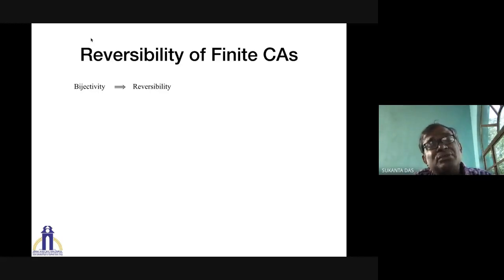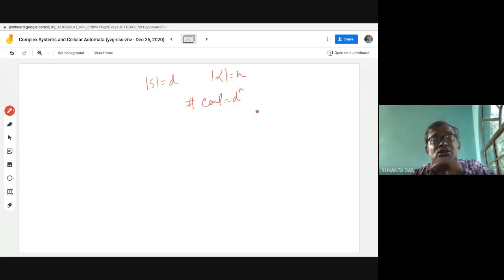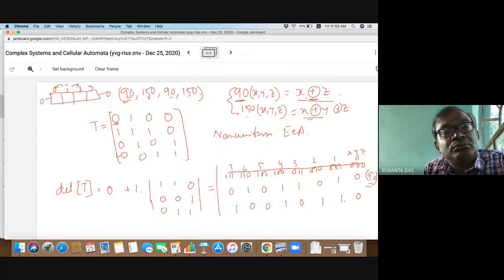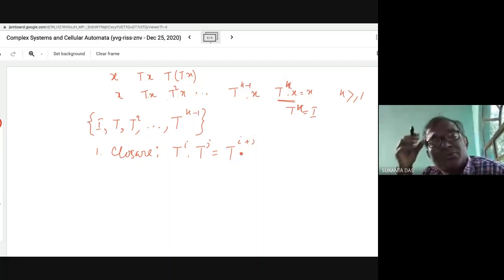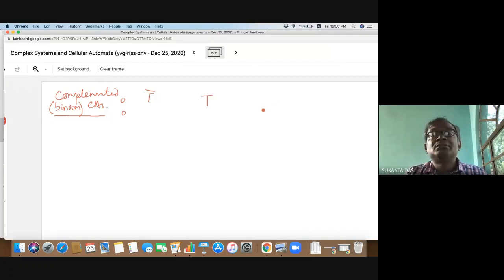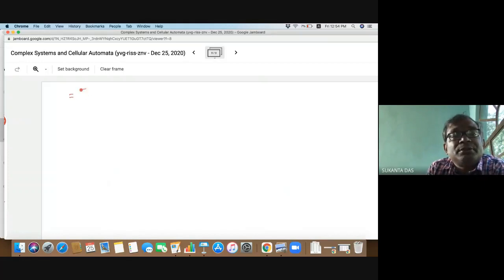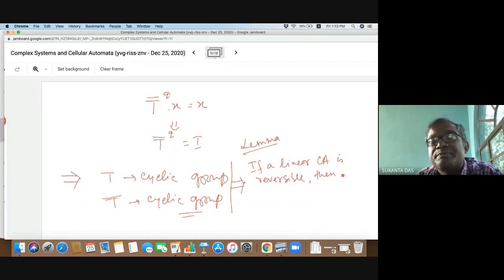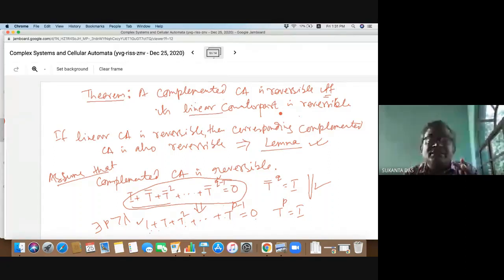Day 20: Reversibility of Non-Uniform Cellular Automata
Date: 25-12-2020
Topics: Reversibility of Finite Cellular Automaton (CA), Cyclic Configurations, Reversible Cellular Automata, Invertible Matrix Theorem, Characterization Matrix, Linear Cellular Automata, Null Boundary, Non-uniform Elementary CA (ECA), Group Properties, (Binary) Complemented CA